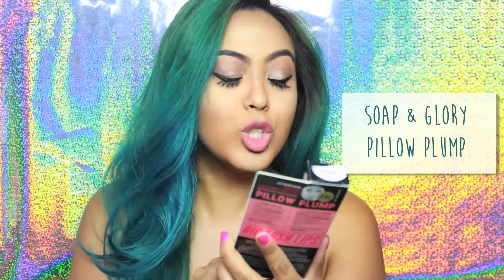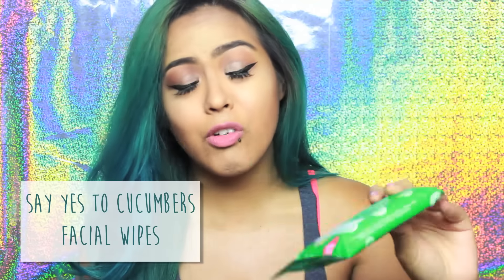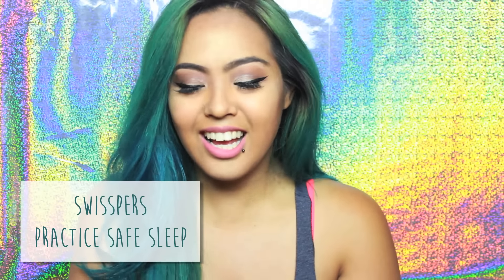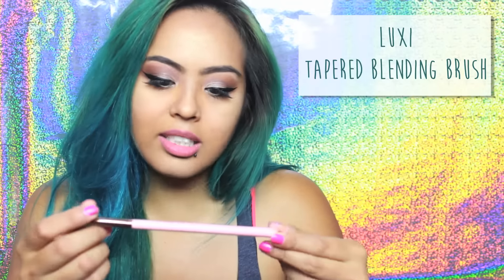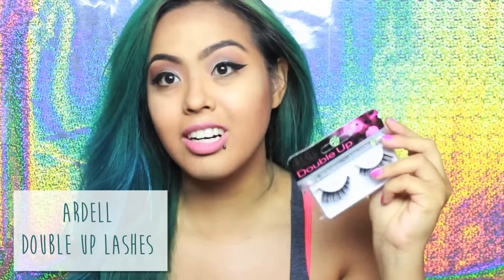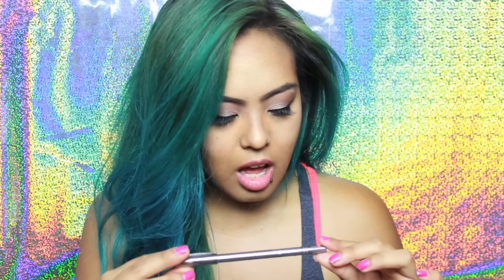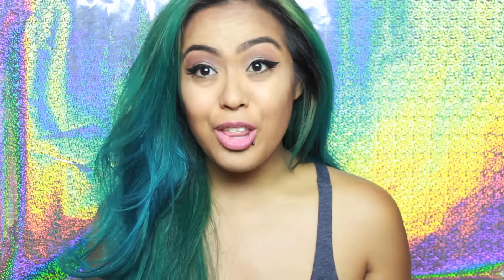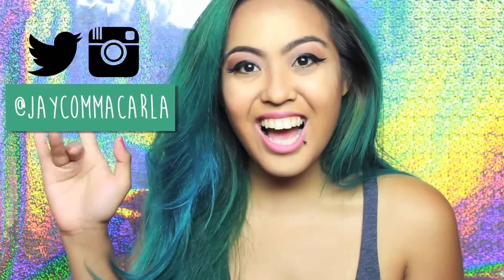♡ What's In My BEAUTYCON L.A. Swag Bag?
Last Saturday (July 9th), I attended my first ever BeautyCon in Los Angeles. I had the best time ever! I got to meet some of my favorite creators and YouTube beauty gurus in addition to meeting new friends and I also came out of there with a ginormous SWAG BAG. In this video I'm sharing what came inside of the BeautyCon swag bag that was part of the Social Package wristband I had.

As a DISCLAIMER, I want to say that I am in no way trying to brag or show off the things I received. I personally love watching these types of videos and as a person who has never received a swag bag in their entire life, I was quite excited to share my excitement with all of you.

I hope you guys have a wonderful week!

Kool Beans,
Carla Jay :)

♡ T E C H Y  S T U F F:

▪ Camera: Canon Rebel T3i
▪ Lens: 18-55mm
▪ Lights: 1600w Fancier Studios Kit
▪ Editing Softwares: Final Cut Pro 7, Apple Motion
▪ Graphics / Thumbnail: Photoshop CS4